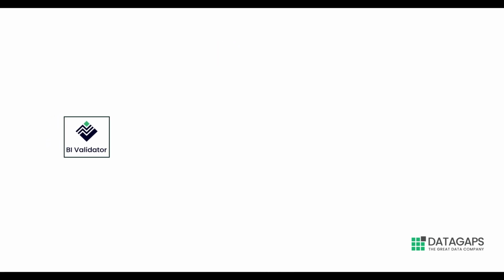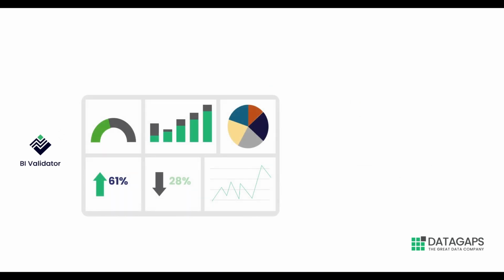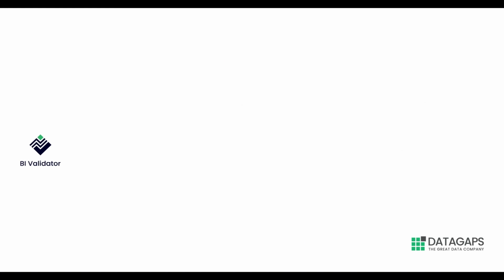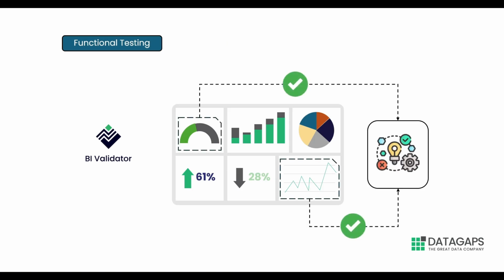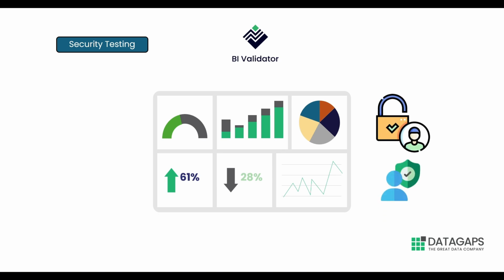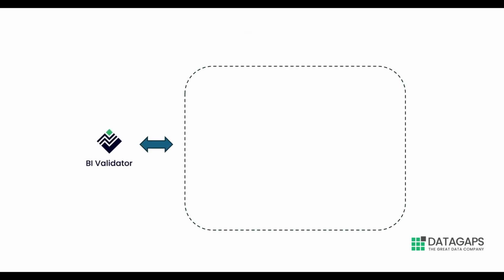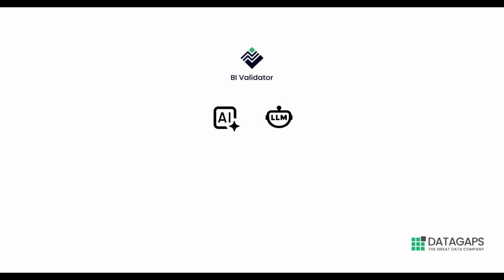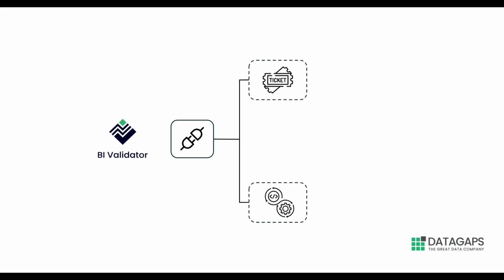BI Validator Overview: Visual Walkthrough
Ensure your BI reports and dashboards deliver accurate, reliable, and consistent insights with comprehensive textual and visual validation, upgrade and regression testing, and performance checks. Built on Apache Spark, BI Validator handles millions of rows effortlessly, leveraging AI and LLMs for smarter, faster testing. Learn how it supports enterprise-grade security, dynamic report elements, and CI/CD integration.

🔑 Key Features:
Textual and visual validation for report accuracy
Upgrade and regression testing across environments
Data integrity checks against Snowflake, Databricks, Oracle, and more
Performance testing for load times and scalability
AI-driven test automation and SQL generation
Supports Power BI, Tableau, Oracle Analytics, and more

📅 Timestamps:
0:00 - Introduction to BI Validator
0:12 - Ensuring Accurate BI Reports
0:22 - Textual and Visual Validation
0:31 - Upgrade Testing
0:42 - Regression Testing
0:51 - Data Integrity Verification
1:19 - Dynamic Report Elements Testing
1:41 - Performance Testing
2:00 - Enterprise-Grade Security
2:13 - Multi-Platform Support
2:24 - Apache Spark for Big Data
2:31 - Wizard for Bulk Test Cases
2:45 - AI and LLM Integration
3:04 - Plugins for CI/CD and Ticketing
3:17 - Scheduling and Notifications
3:25 - Automating BI Testing
3:35 - Contact and Free Demo